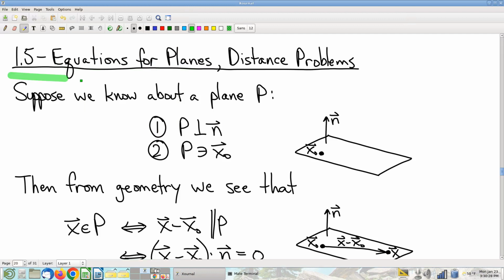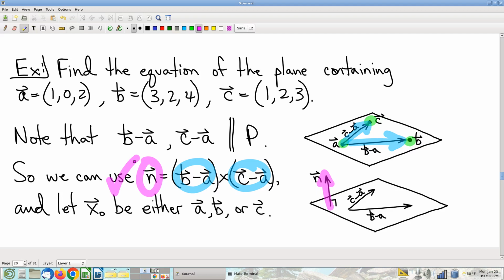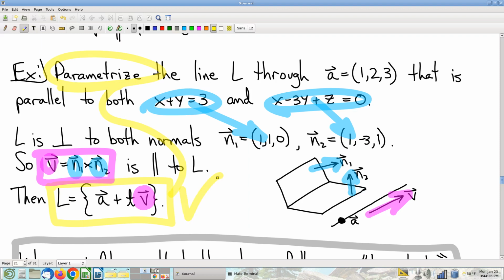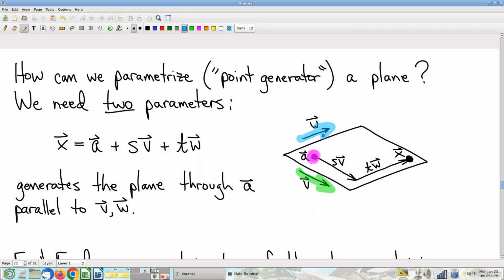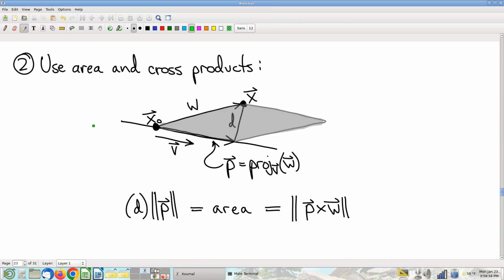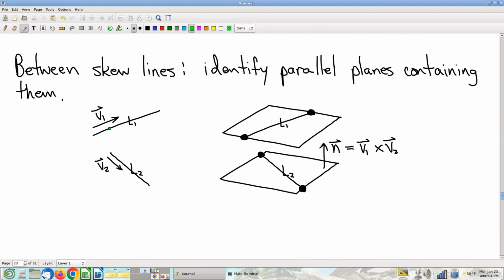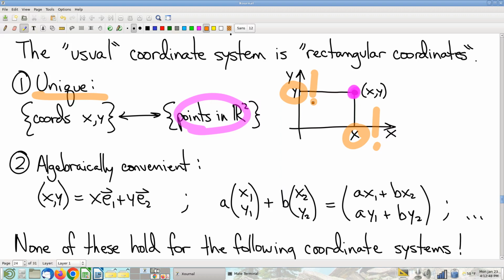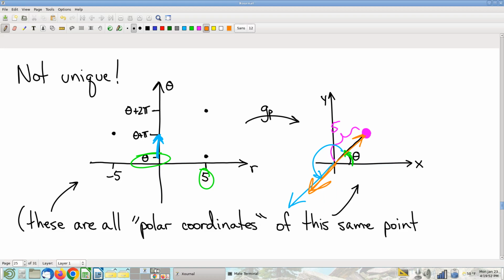Math 219-03, 2023-01-23